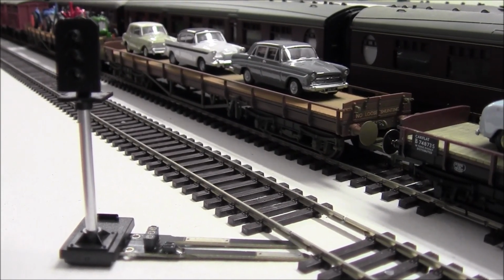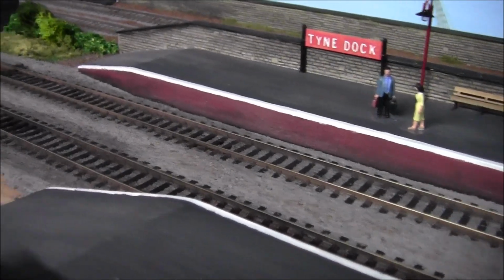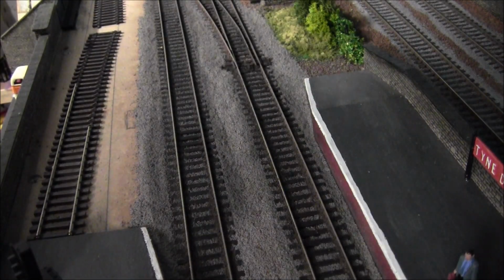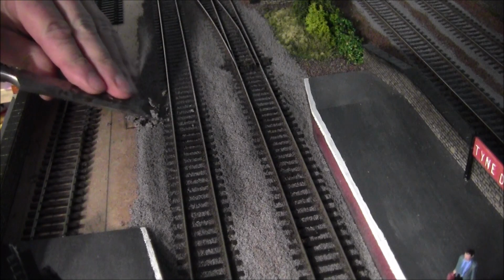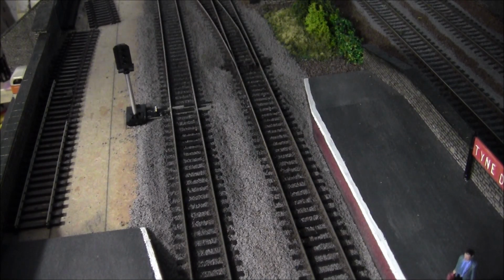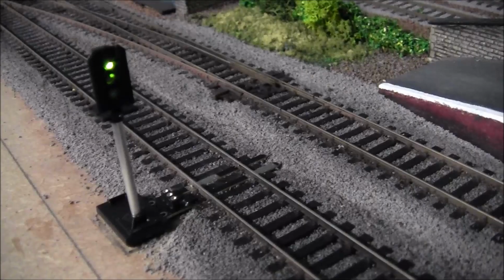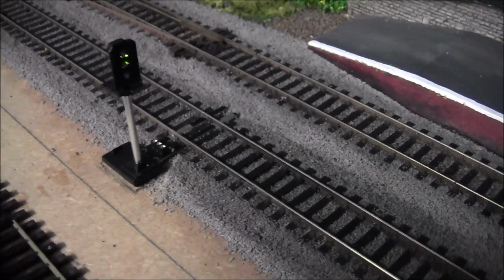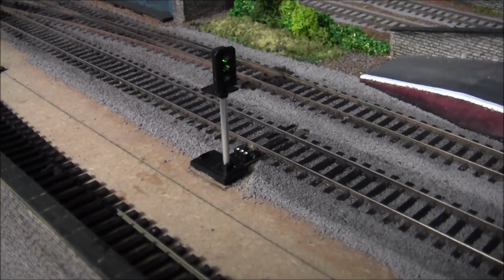Train Tech Signal's Fit Peco code 75 Trackwork - No122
I have seen these on many layouts on You Tube but the uncertainty of them fitting Code 75 track had put me off buying them. but my wife laura had bought me one for my birthday. But I di contact the manufactures and said that the legs could trimmed and then hard wire them. so to my surprise they fitted straight in. no modification required.